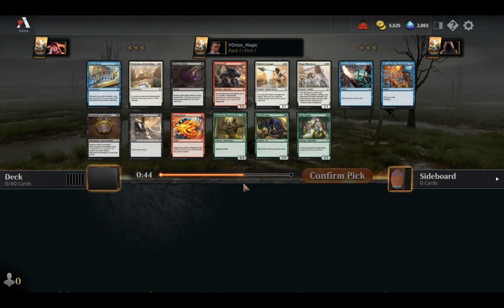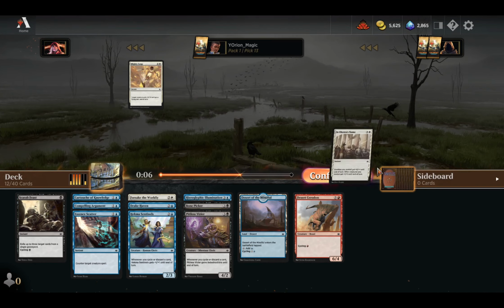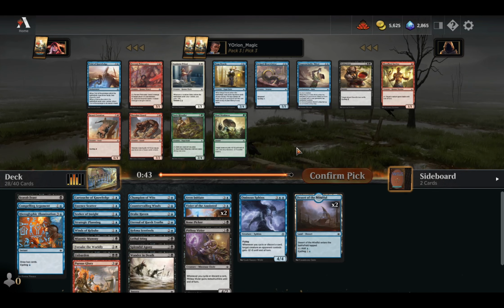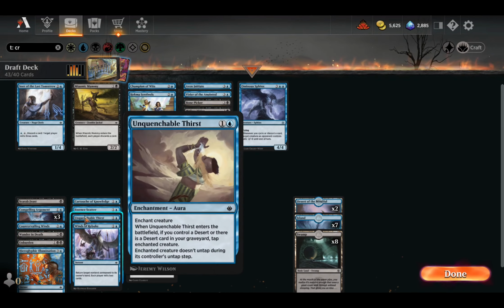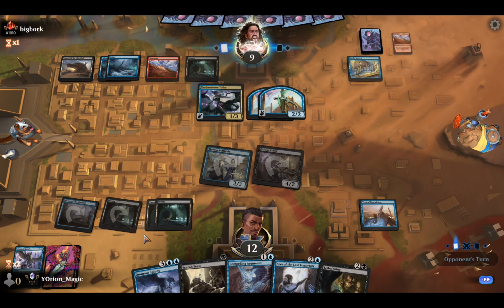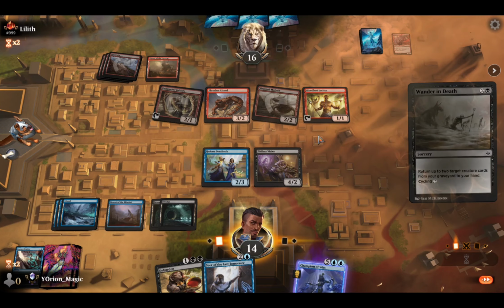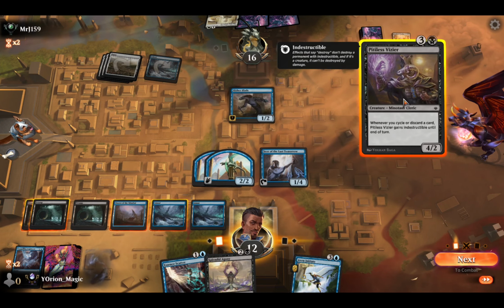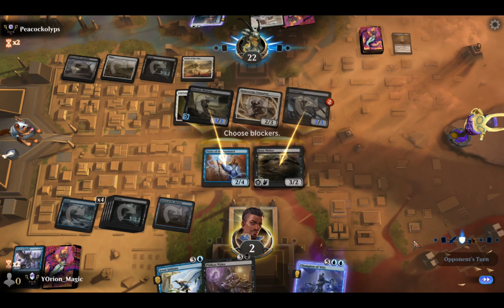Amonkhet Remastered Draft | Cycling My Tears Away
I will be doing more Amonkhet Remastered Videos while its still up on MtGA.

00:00 - Drafting
17:41 - Deck Building
22:12 - Gameplay